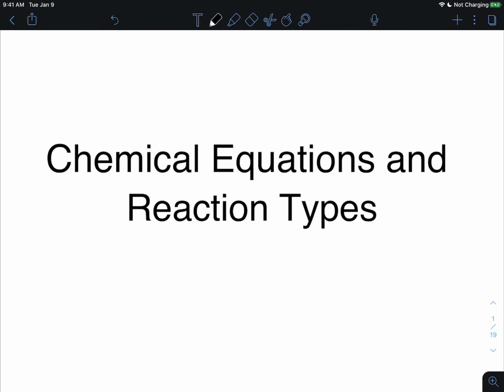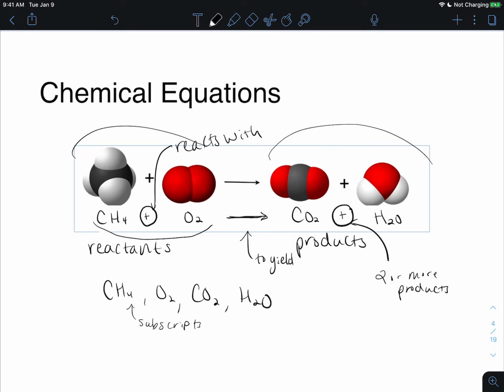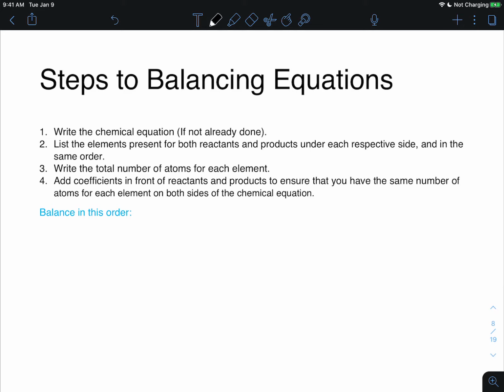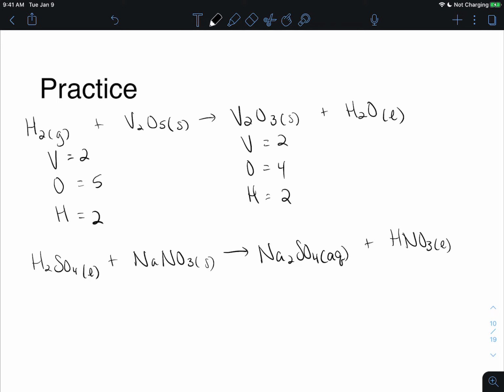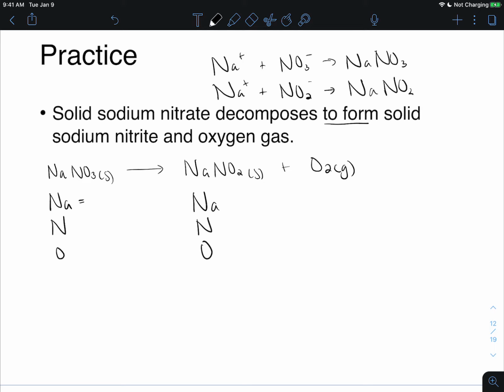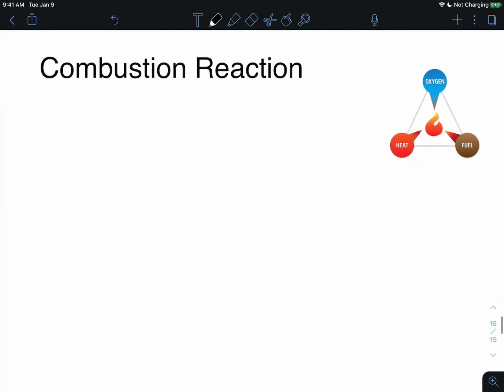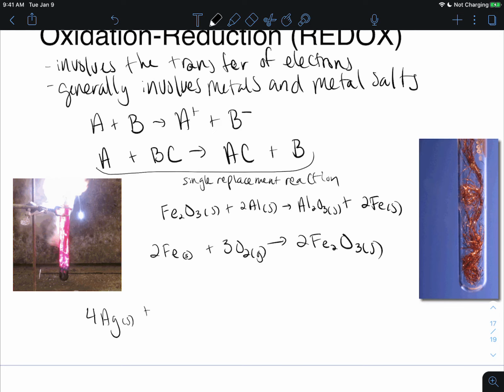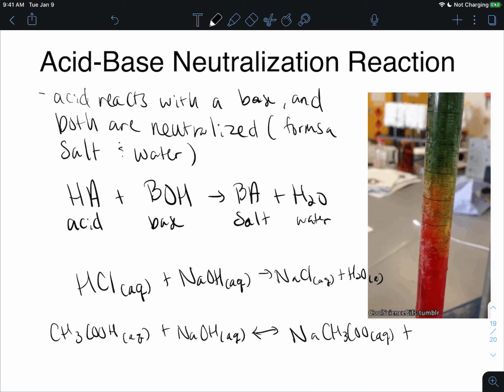Chemical Equations and Reaction Types